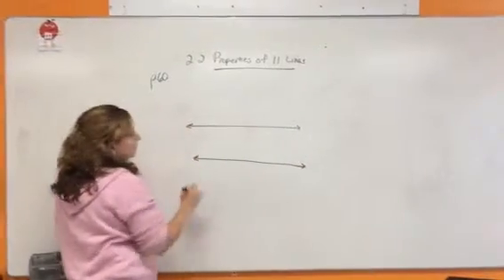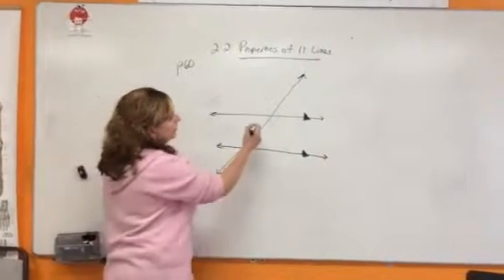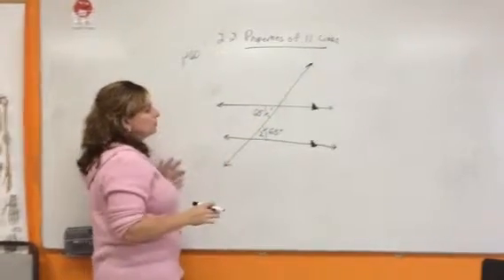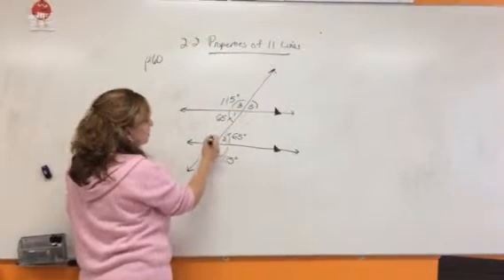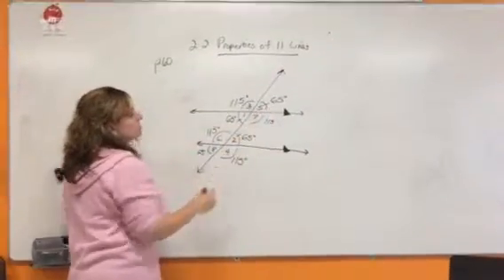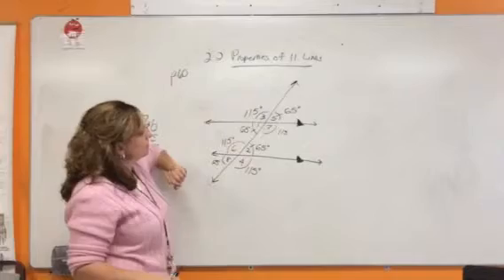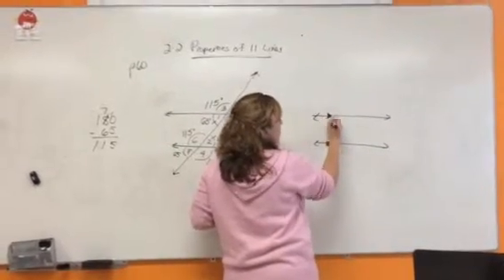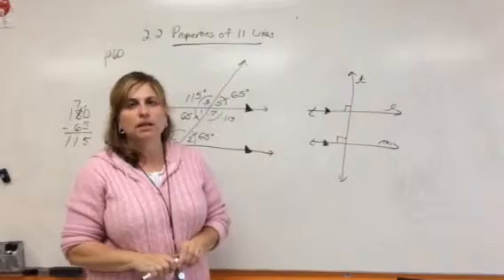P60 14-15 geom properties of parallel lines